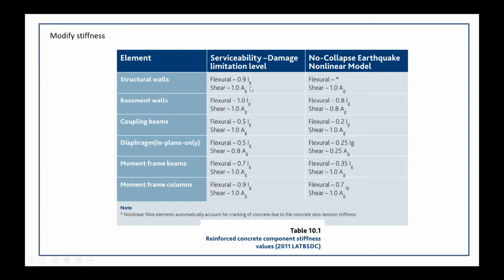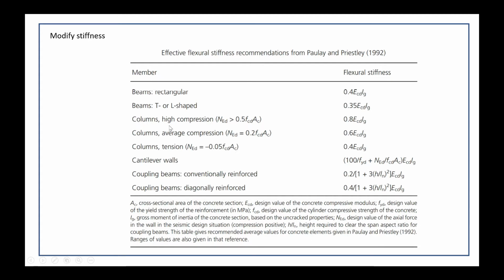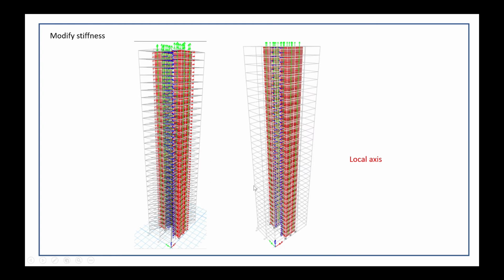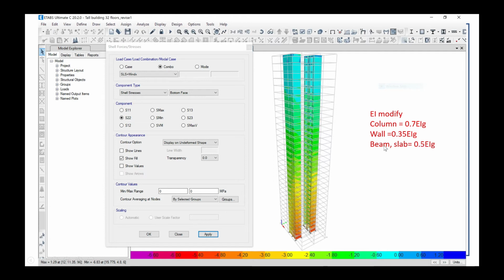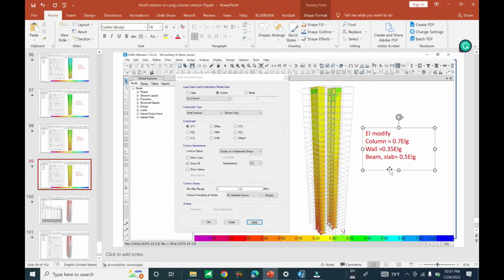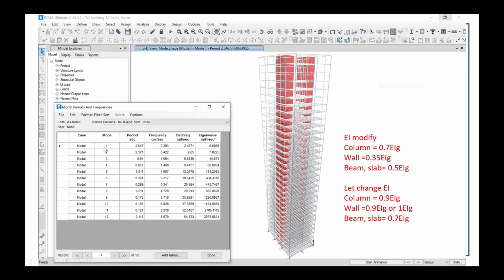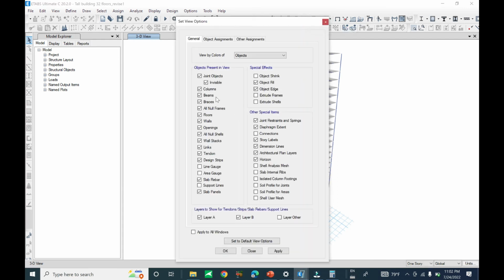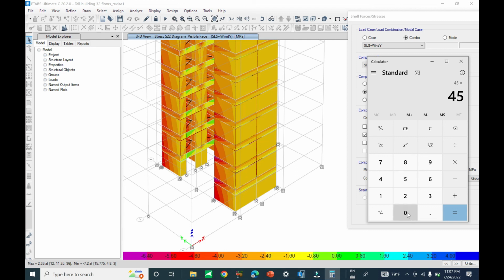Tall building lecture 3 How to verify section is cracked or uncracked.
1. This YouTube channel is dedicated to providing viewers with detailed tutorials on how to verify whether a section is cracked or uncracked. The videos on this channel will walk viewers through the step-by-step process of inspecting different types of sections to determine if there are any cracks present. The channel aims to educate viewers on the importance of identifying cracks in sections, as they can lead to structural issues if left unattended.

2. Each video on this channel will focus on a specific type of section, such as concrete, metal, or wood, and will demonstrate various methods for detecting cracks. The host of the channel will explain the different tools and techniques that can be used to accurately assess the condition of a section and determine if any repairs are necessary. Viewers can expect to learn valuable skills that can help them maintain the integrity of their structures and prevent potential safety hazards.

3. Whether you are a DIY enthusiast looking to inspect sections in your own home or a professional in the construction industry seeking to improve your skills, this YouTube channel is a valuable resource for learning how to verify if a section is cracked or uncracked. By following the tutorials provided on this channel, viewers can gain the knowledge and confidence needed to effectively assess the condition of sections and take appropriate action to address any issues that may arise.